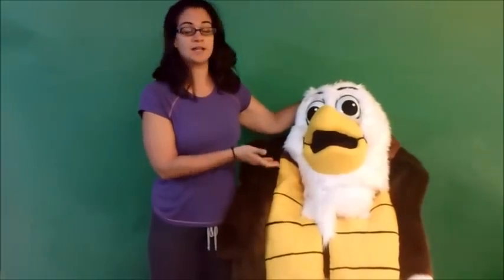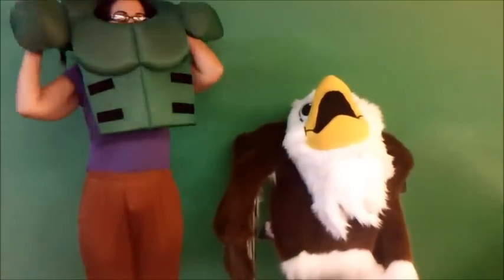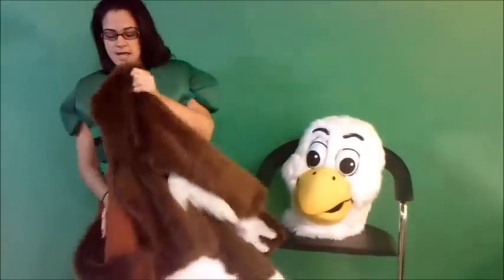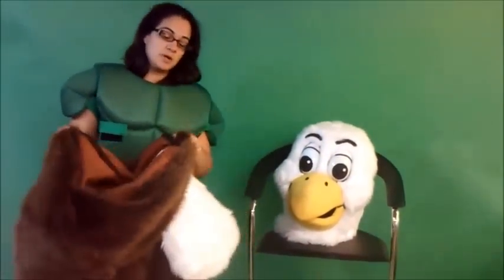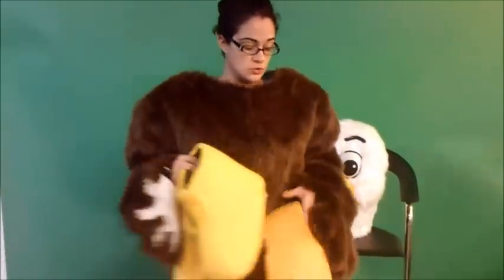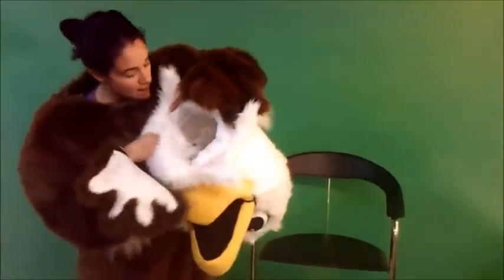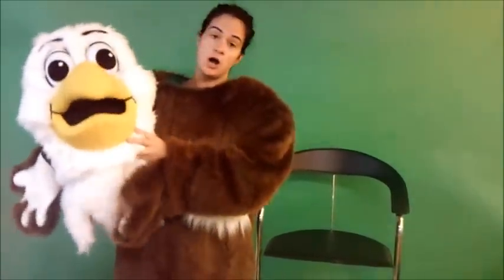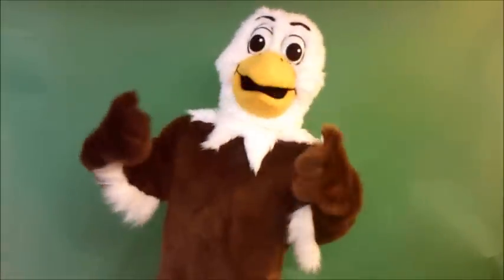eagle mascot costume , AMAZING!! Mascots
This high quality, high performance eagle mascot costume is perfect for your school or organization.